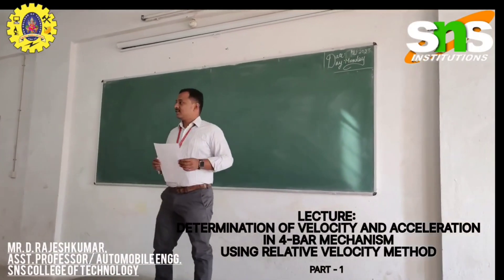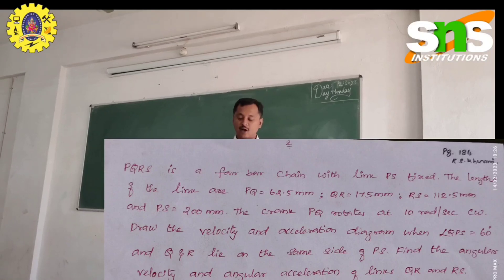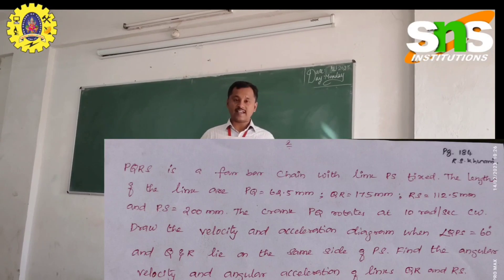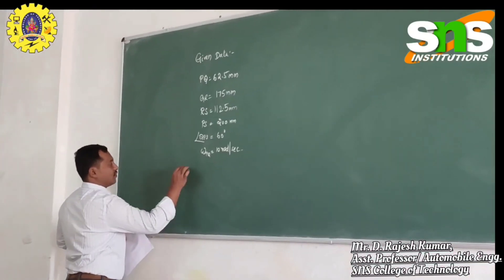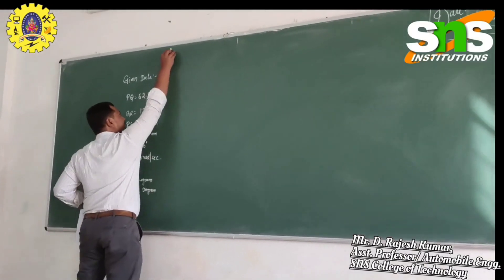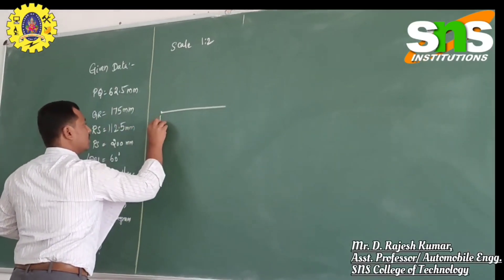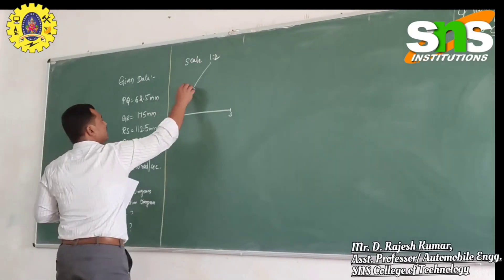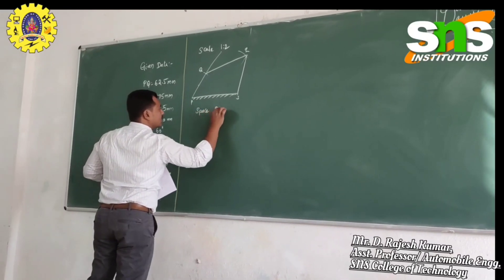Determination Velocity and Acceleration for 4 Bar Mechanism - part 1